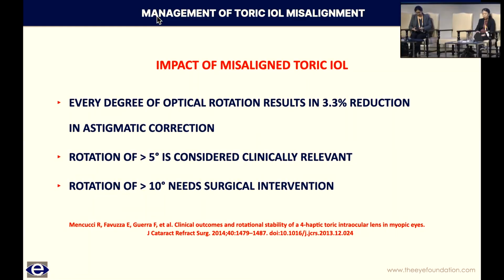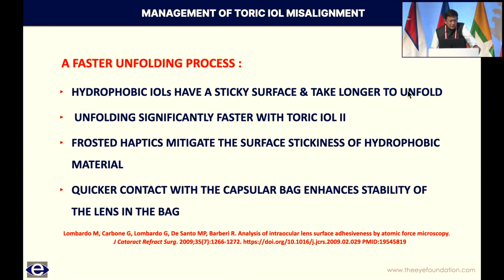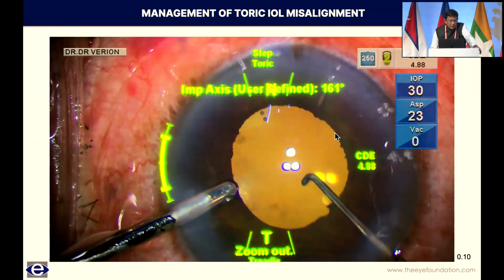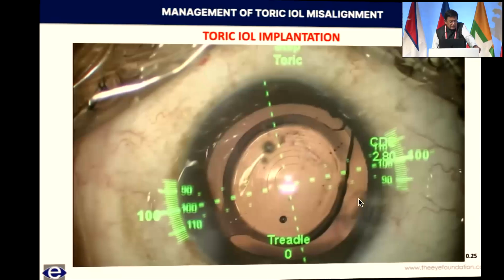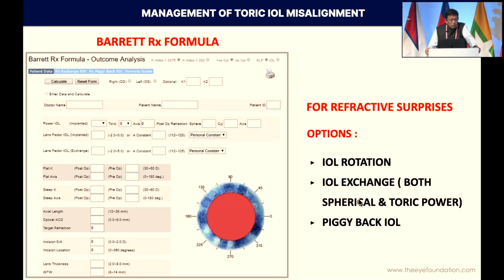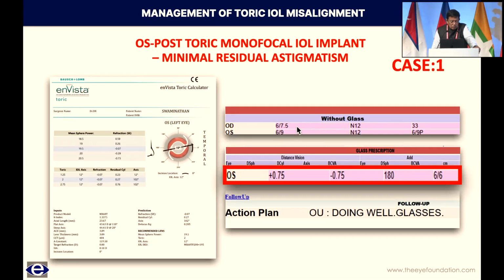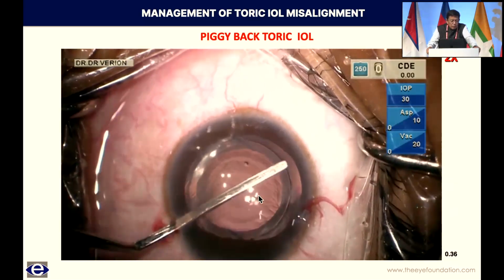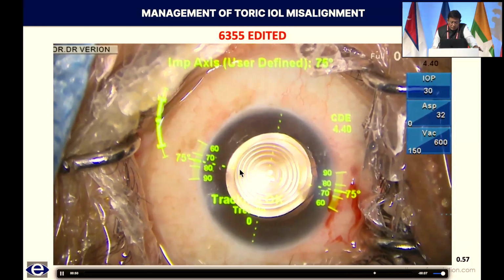AIOS2025 IC1002 T Dr D Ramamurthy Management Of Toric Iol Misalignment